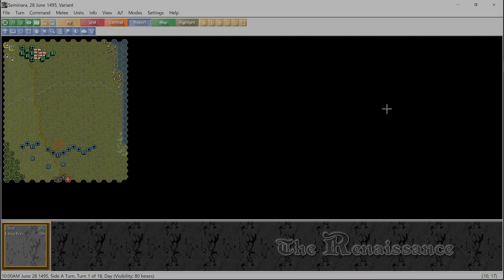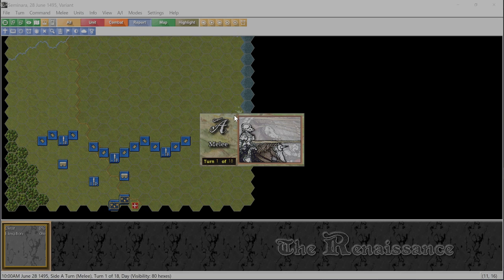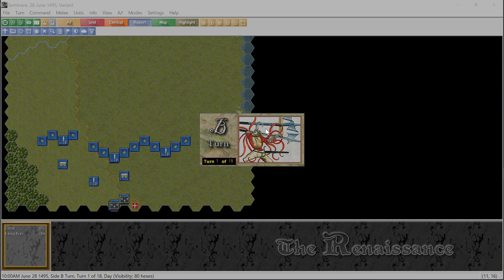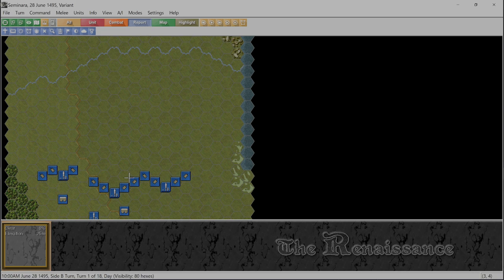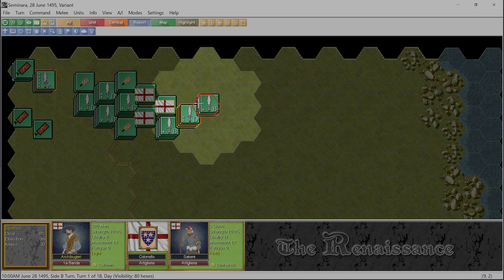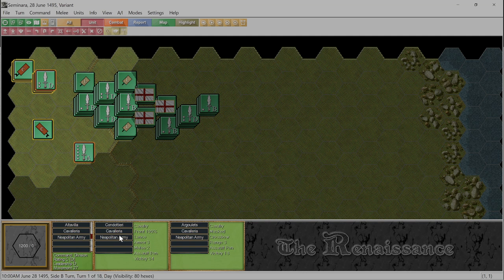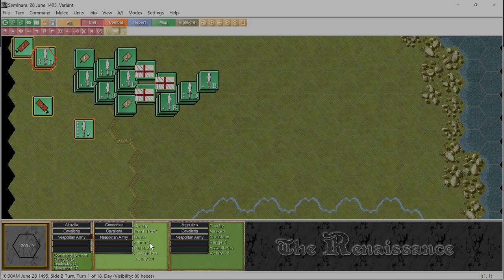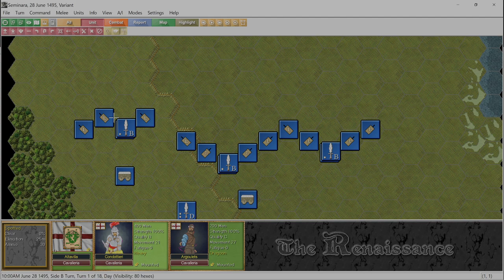Let's Learn: WDS The Renaissance [Seminara Part 2]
Continuing the journey...